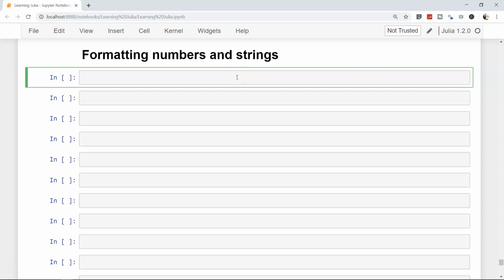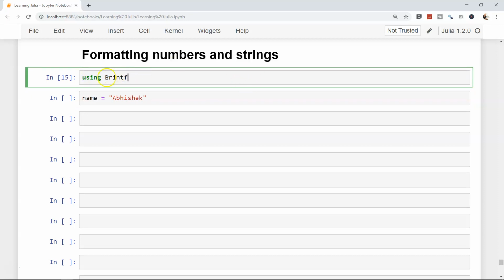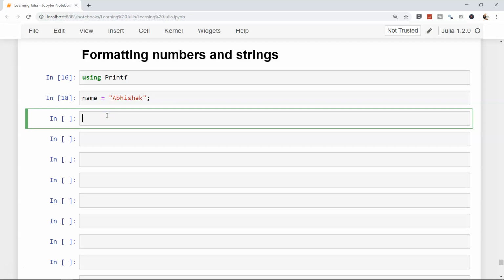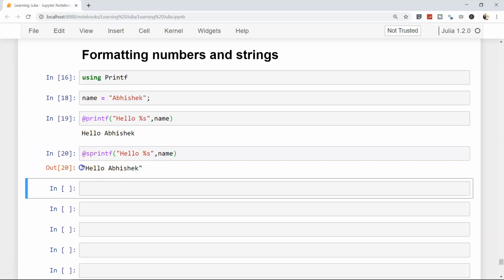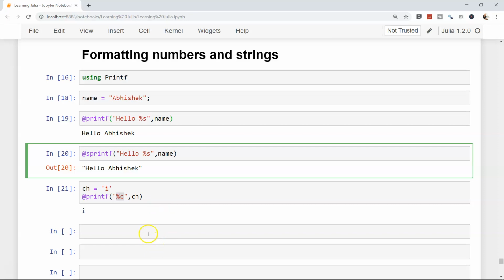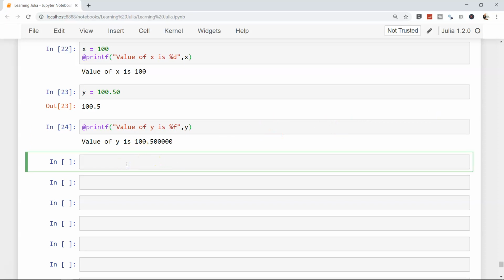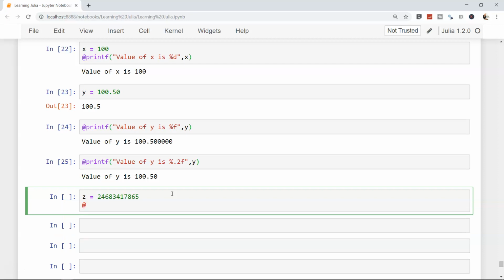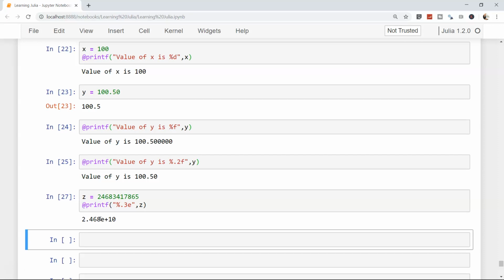Julia Tutorial | How to Format Numbers and String in Julia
Formatting numbers and strings as per the business requirements is a essential tasks in every programming language. In this julia programming video tutorial I have shown various ways by which you can format numbers and strings in julia to shape it as per your needs.

Best Julia Programming Books of All Time👇👇👇
1.) Julia Programming Projects: by Adrian Salceanu
2.) Julia 1.0 Programming Cookbook by Bogumil Kaminski, Przemyslaw Szufel
3.) Julia for Data Science by Zacharias Voulgaris PhD
4.) Getting started with Julia Programming Language by Ivo Balbaert
5.) Julia High performance by Avik Sengupta
6.) Julia Programming for Operations Research by Changhyun Kwon
7.) Discover Julia, a high-performance language for technical computing by Ivo Balbaert, Adrian Salceanu
8.) Learning Julia Build high-performance applications for scientific computing by Anshul Joshi, Rahul Lakhanpa :
9.) Think Julia How to Think Like a Computer Scientist by Ben Lauwens, Allen B. Downey
10.) Mastering Julia 1.0 Solve complex data processing problems with Julia by Malcolm Sherrington
11.) Seven More Languages in Seven Weeks Languages That Are Shaping the Future by Bruce Tate, Ian Dees, Frederic Daoud, Jack Moffitt
12.) Introduction to Julia Programming For Scientists and Engineers by Dr. Sandeep Naga